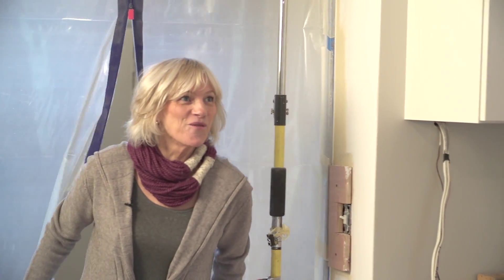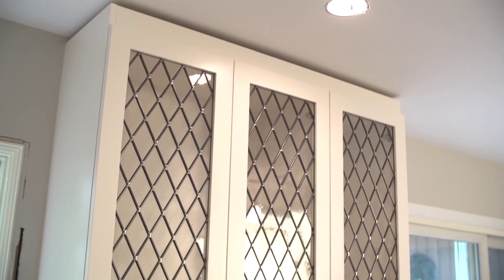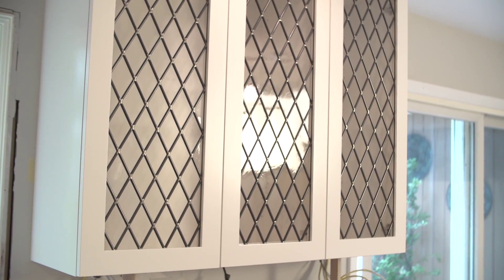DETV Lancaster Kitchen Remodel/segment 5